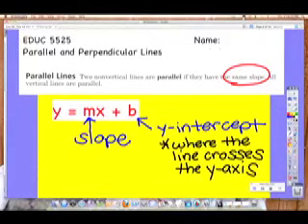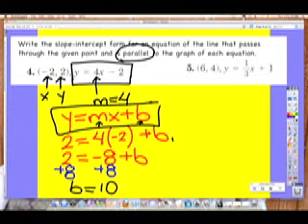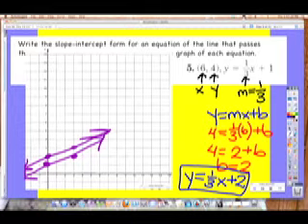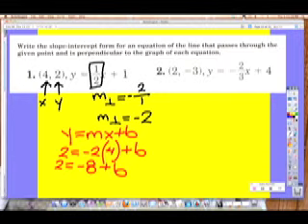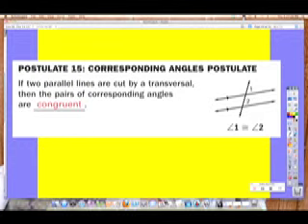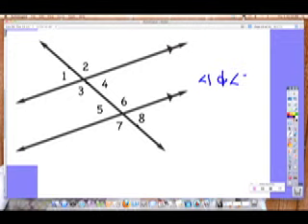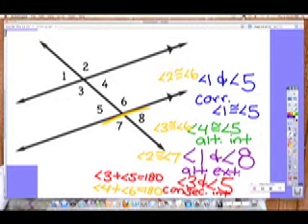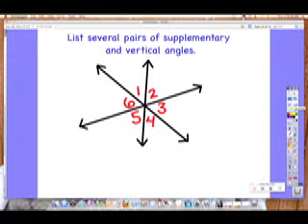NC Thu 12 15youtube